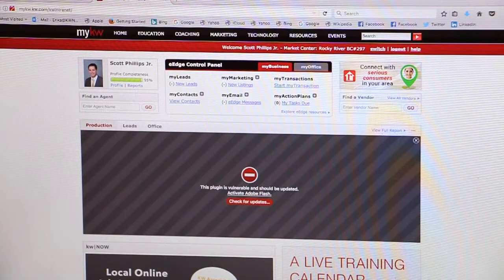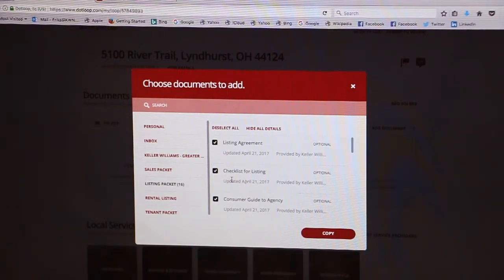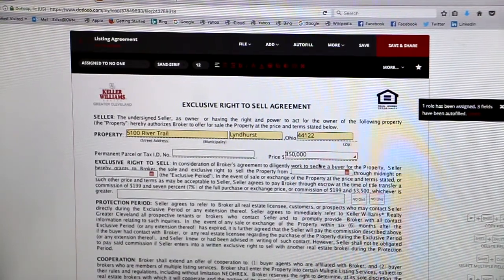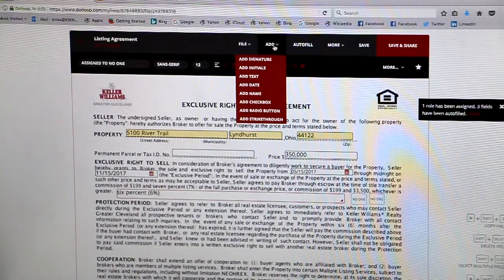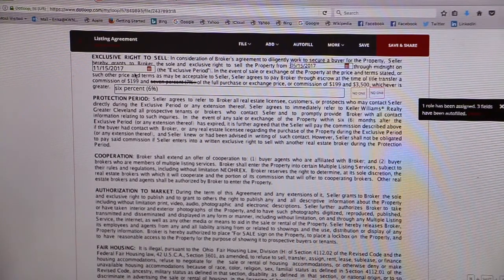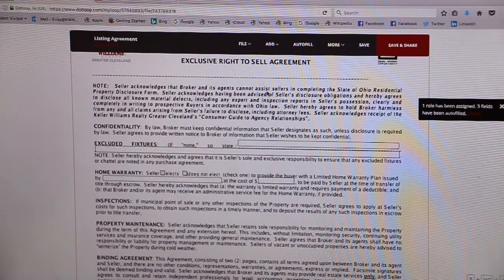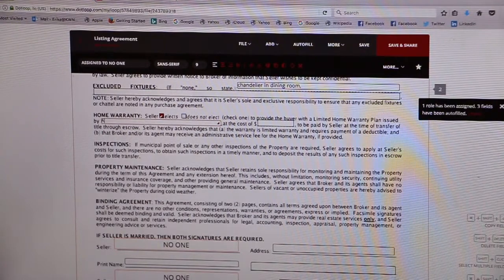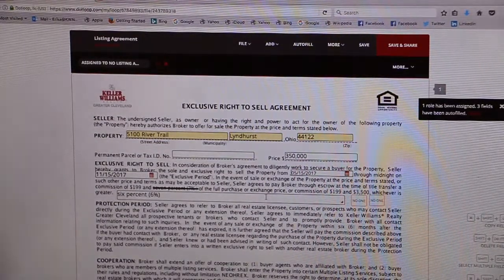How to write a listing agreement